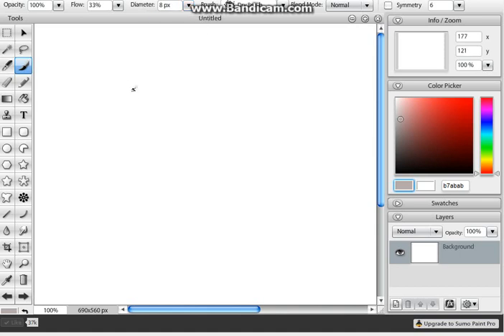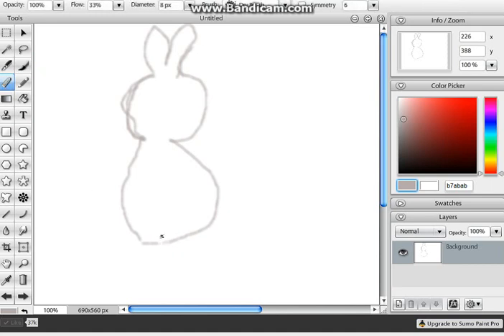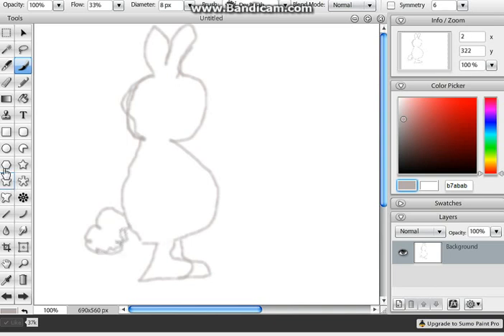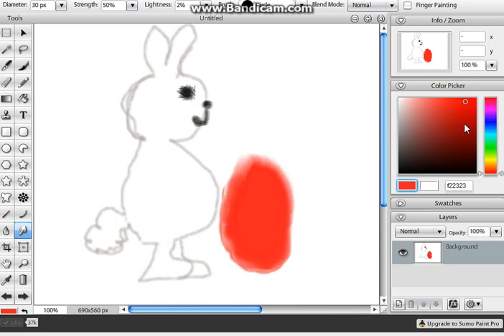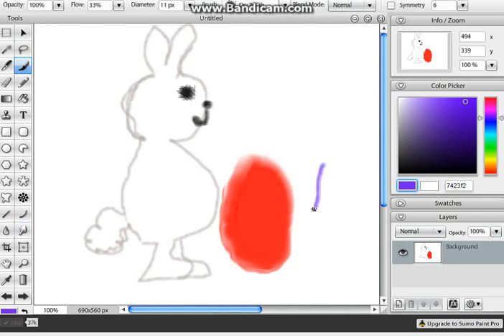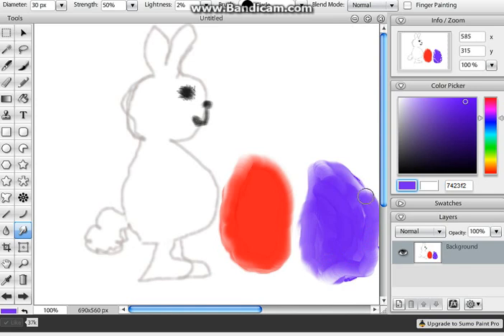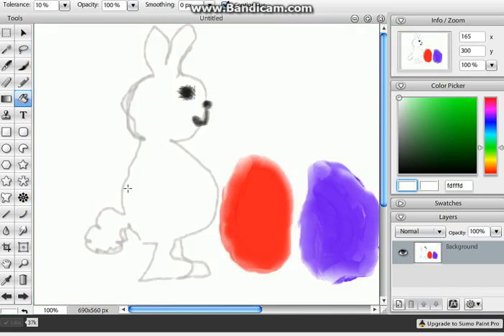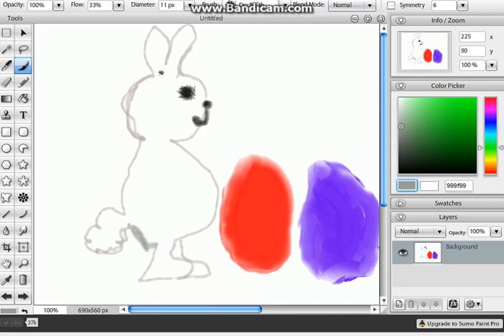Lets Fail At Drawing - Easter Bunny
Leave A Like For Easter!